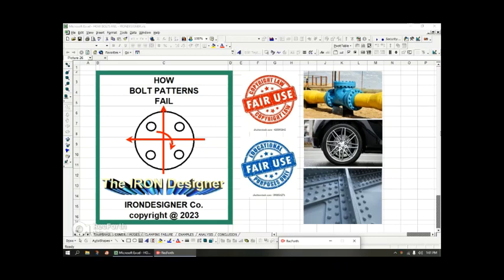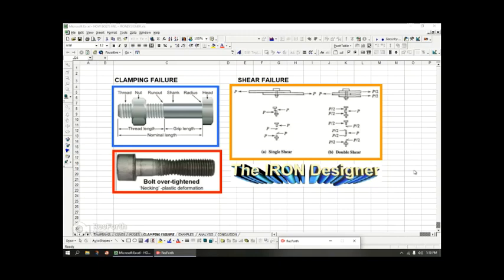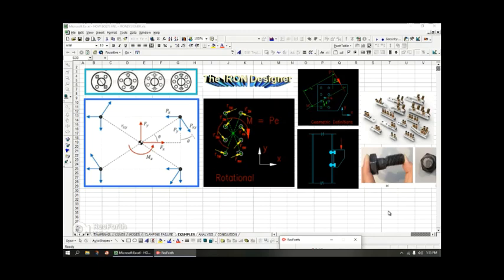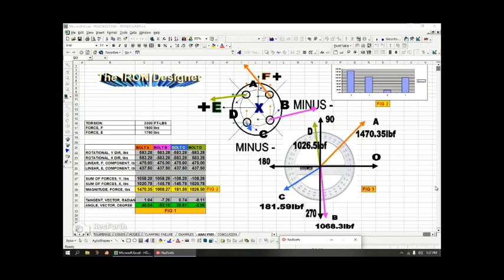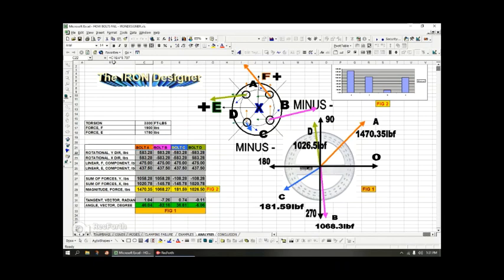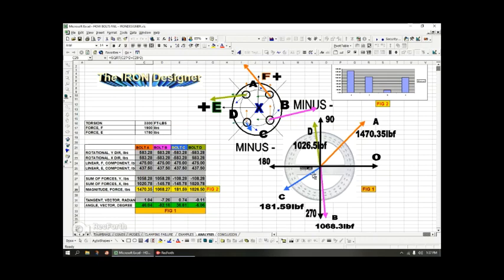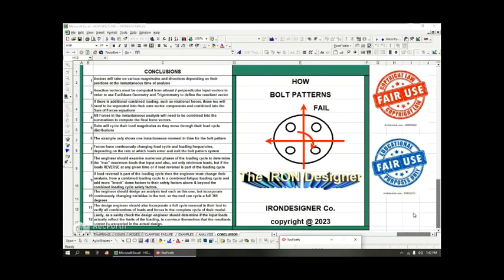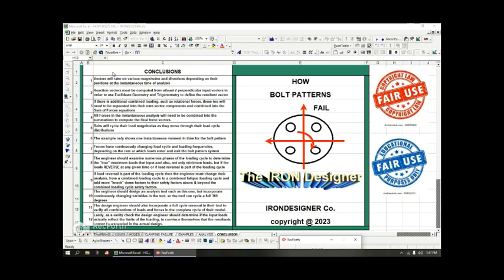Engineers: HOW BOLT PATTERNS FAIL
The IRONDESIGNER network of "Team" companies spans the nation, with over 300 source corporations to serve you in the Southern California area alone, and hundreds of companies globally & overseas. specialists in sheet metal, welding, machining, plastic molded injection and process equipment manufacturing. Unlike other "Engineering & Design" companies, we are trusted & "certified" by Dassault Systems USA certified with CSWA & CSWP Solidworks Professionals & Associates certifications, and IRONDESIGNER has been certified in 3D CAD since 2008.